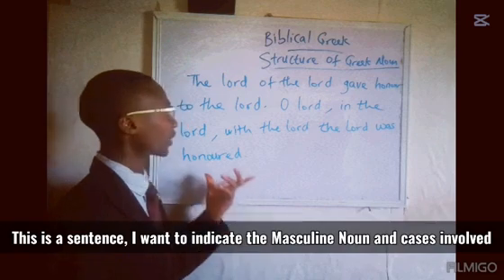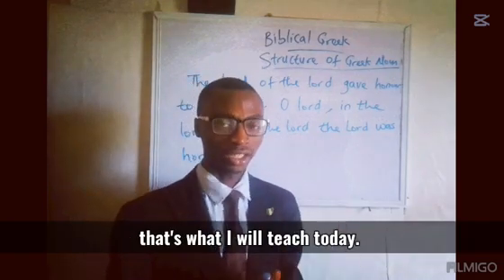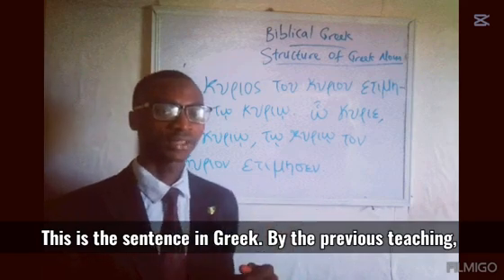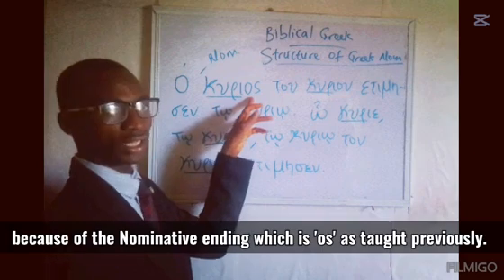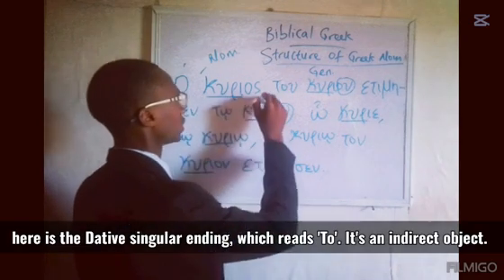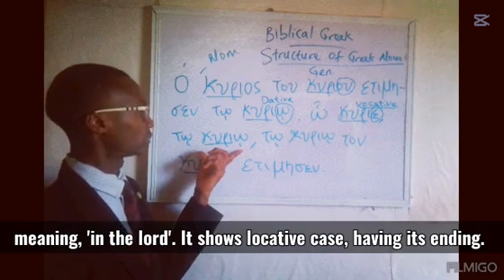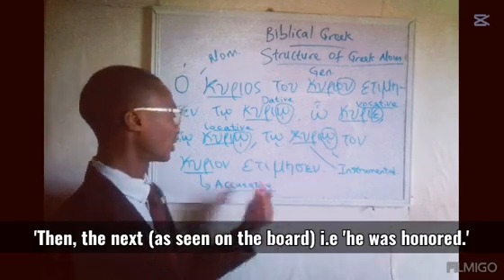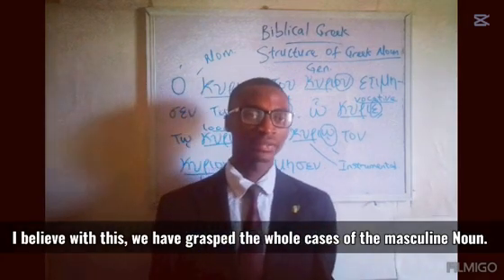Structure of Greek Noun Part 2